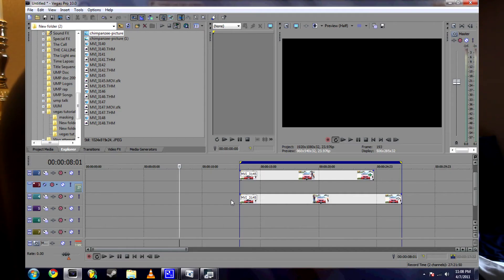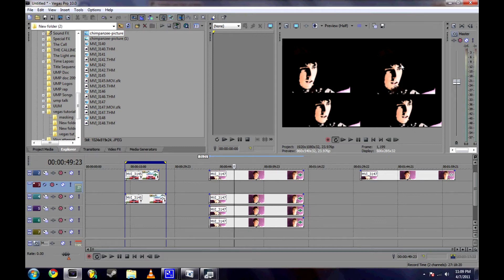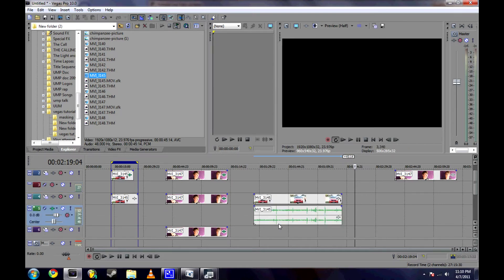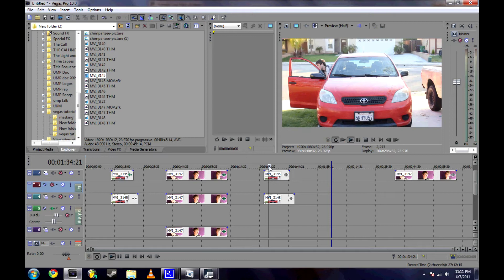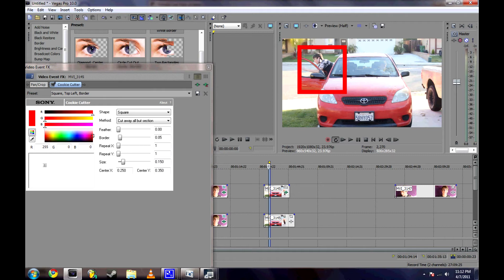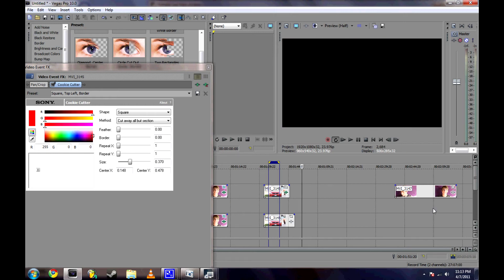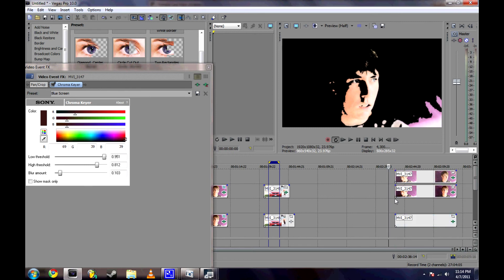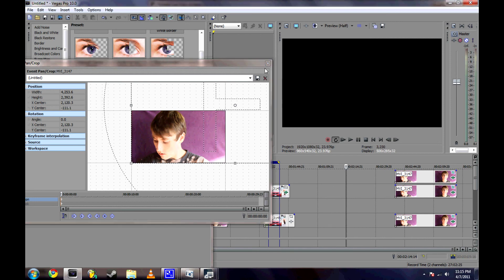Vegas Pro 9/10 Tutorial: How to Clone -UMP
Shows two simple ways to edited in the doubles effect in Vegas Pro 10. Spencer Smith Jeremy Thornton UMP